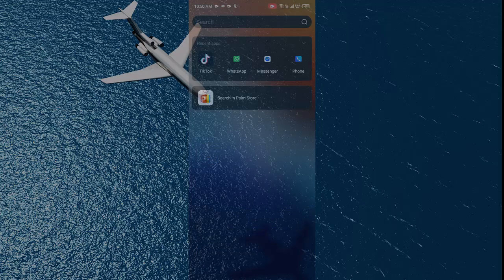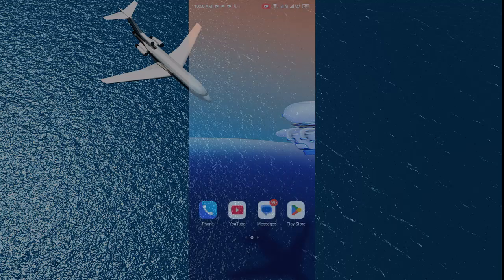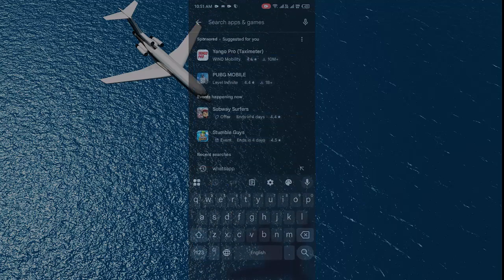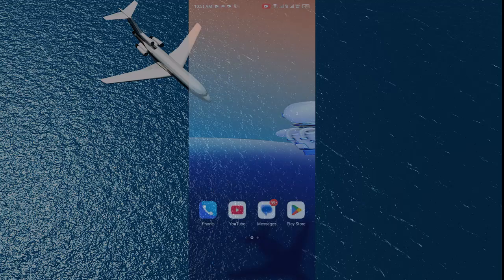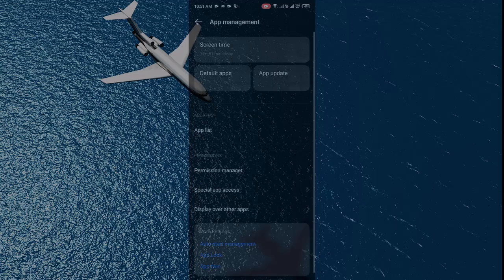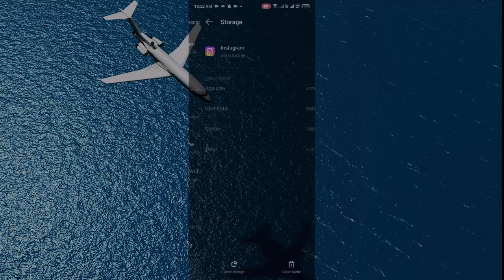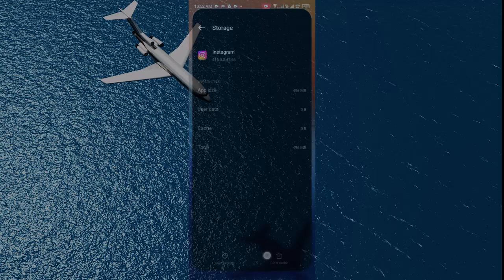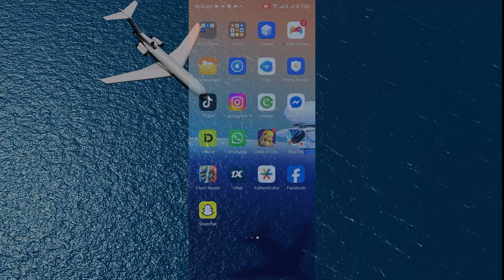Fix Instagram Login Error on Android & iPhone ? 2026 Working FIX